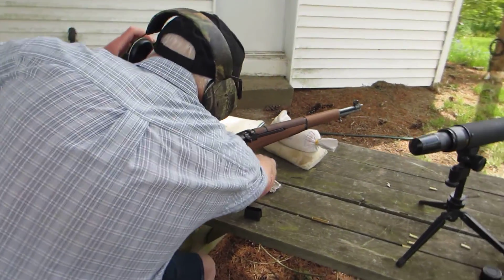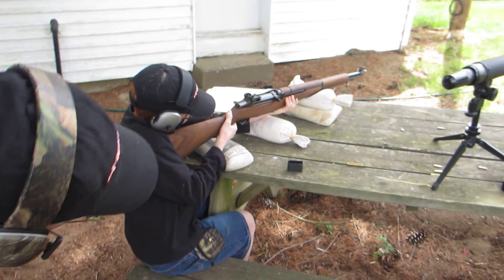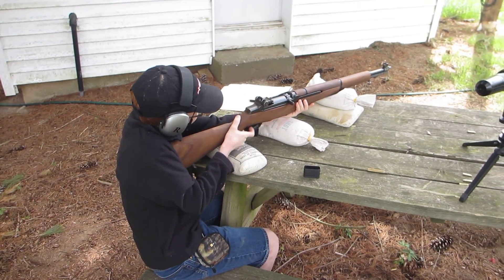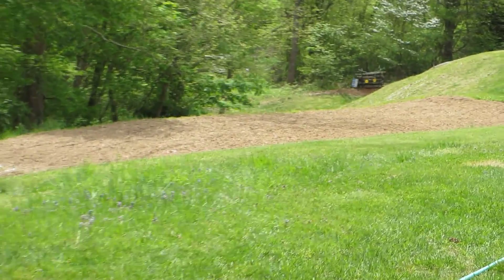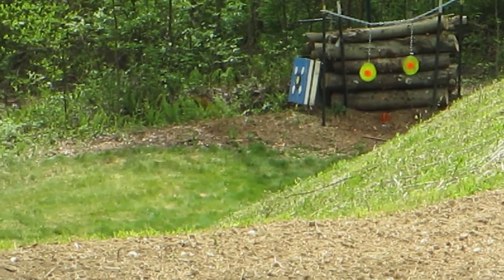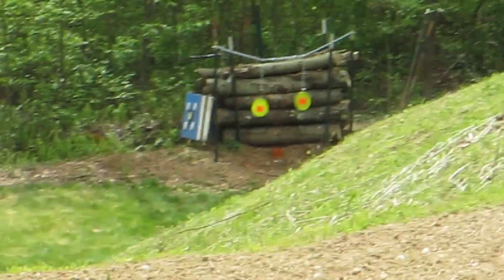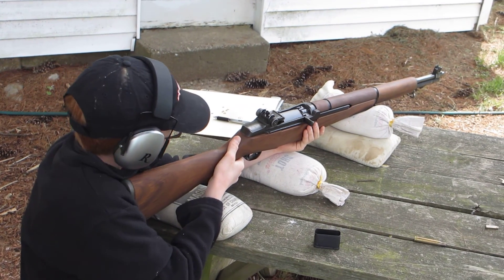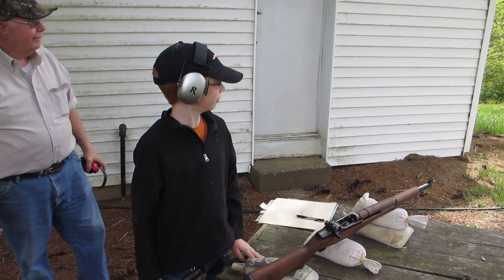Jack Shooting the M1 Garand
Jack learning to practice his Second Amendment rights.